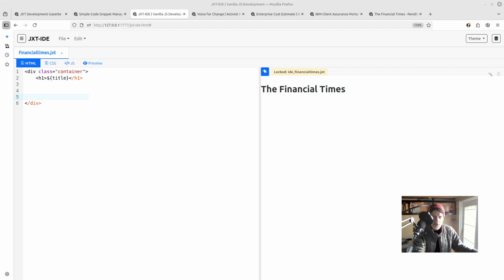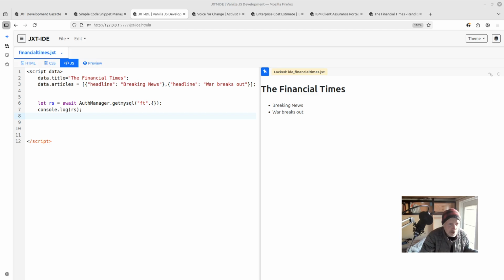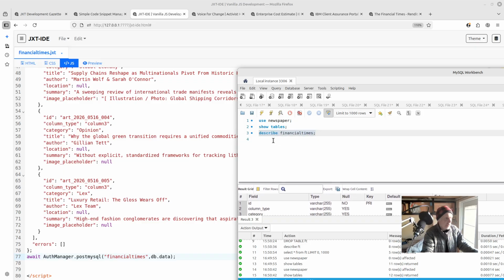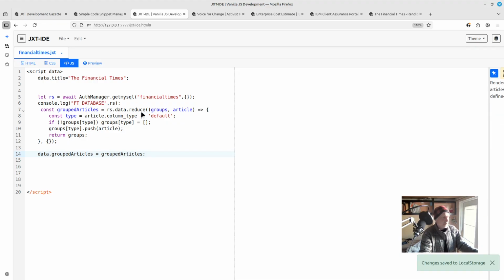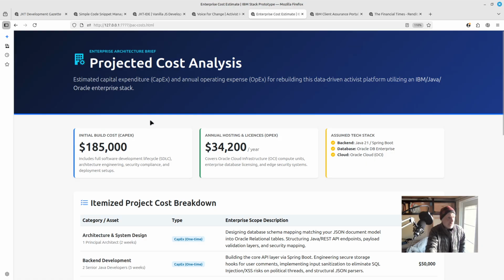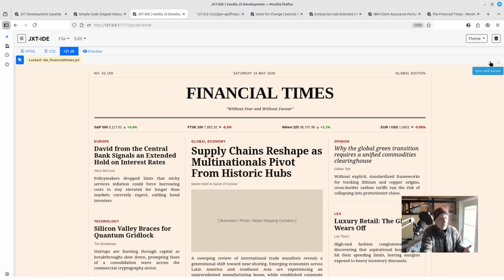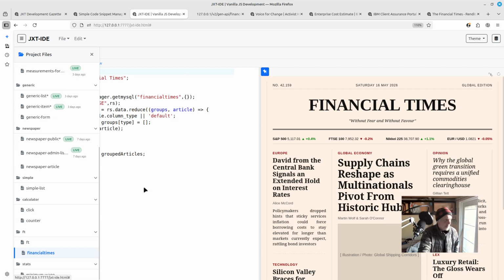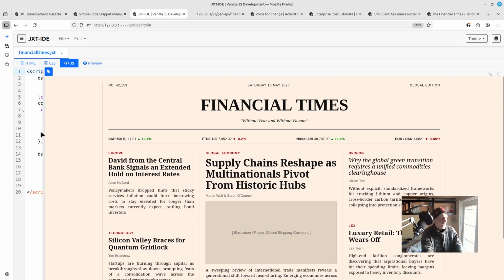Are we Exposing the Truth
David Recreates the Financial Times Website in 11 minutes online.  You saw it here first.